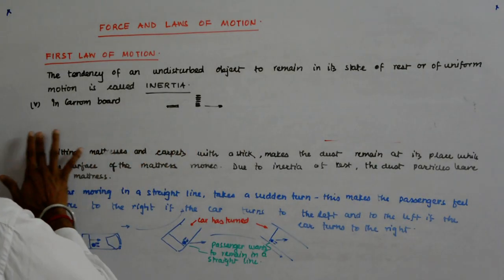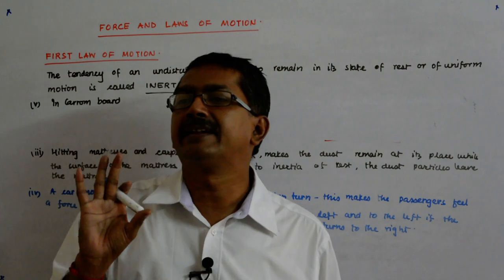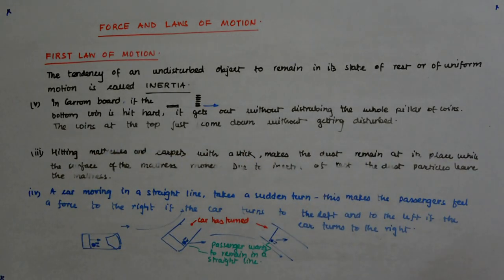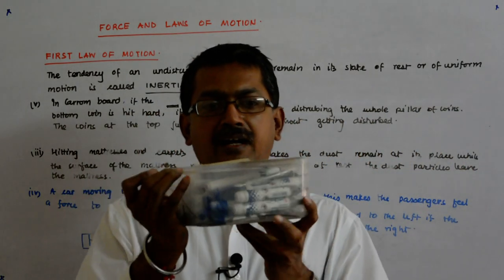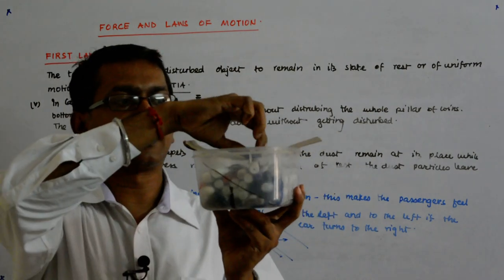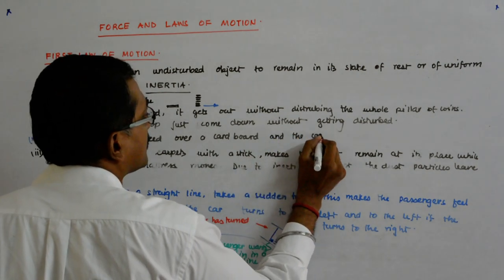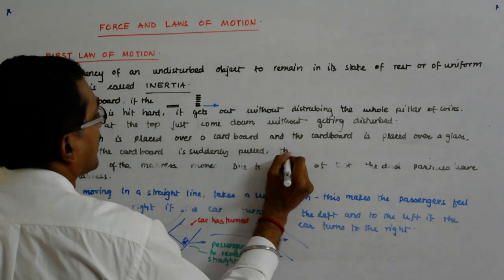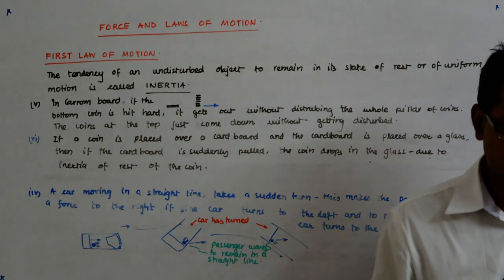Force and Laws of Motion_10 | Class 9